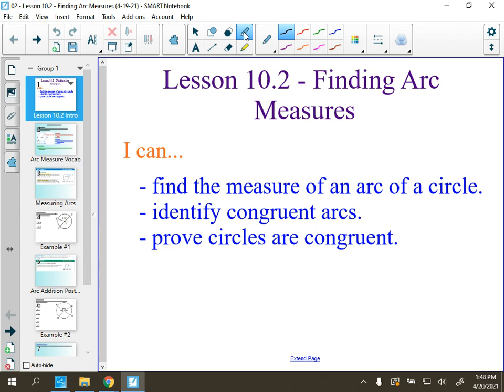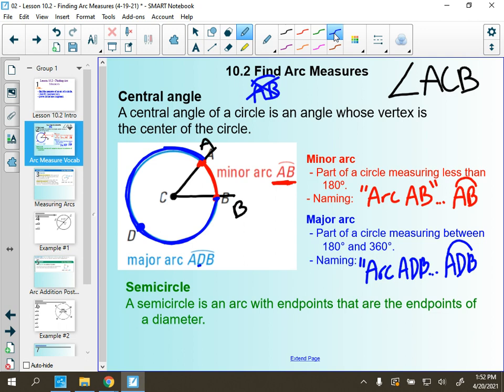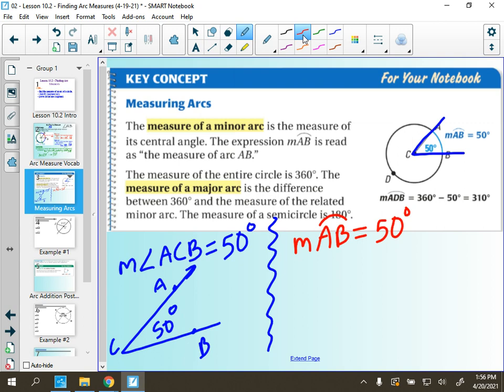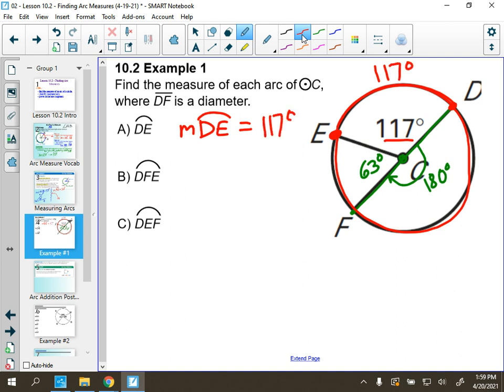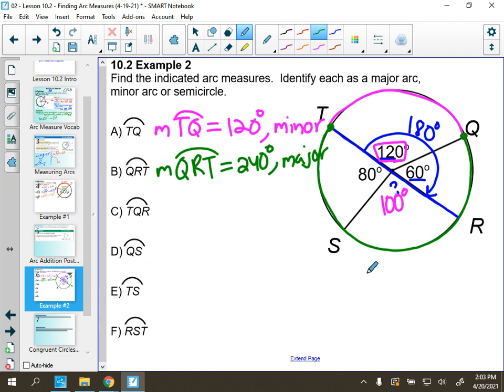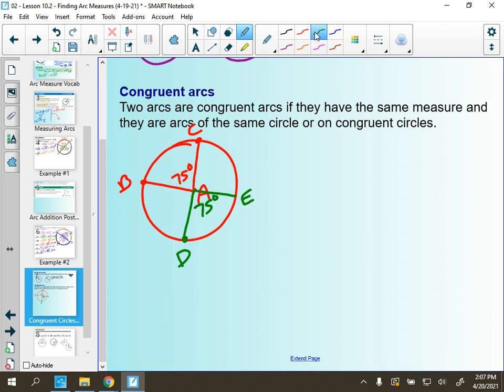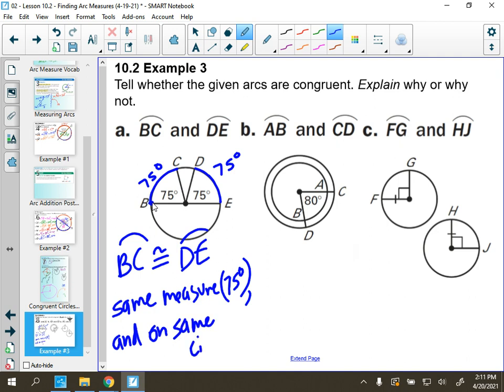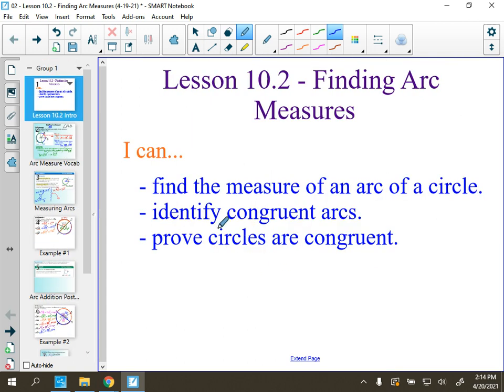Notes: Lesson 10.2 - Finding Arc Measures